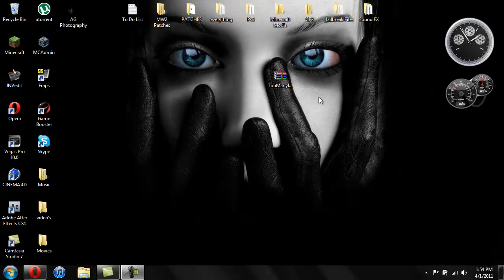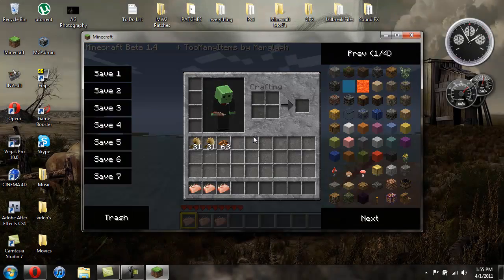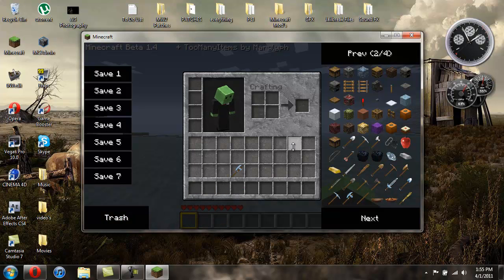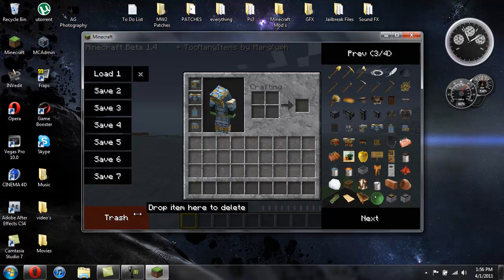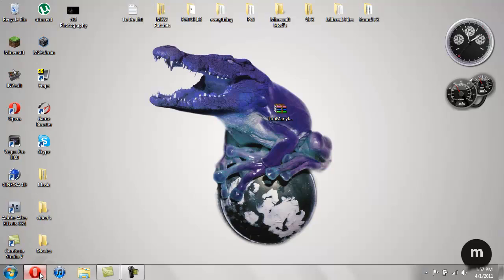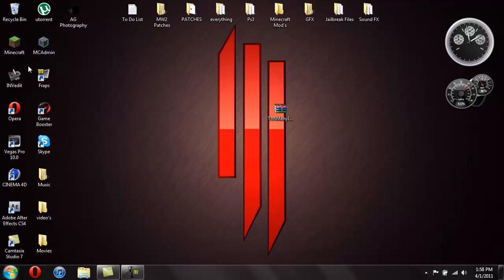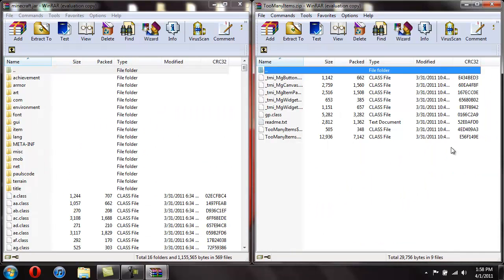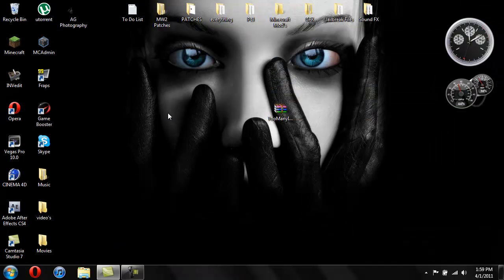Minecraft 1.0.0 - How to install Too Many Items *Read Description*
This video Is outdated as it is for minecraft beta v1.4, However I have created a New tutorial for Minecraft v1.0.0. Link to updataed tutorial